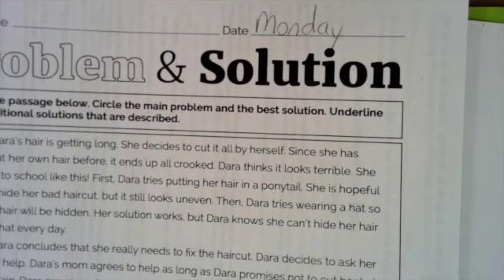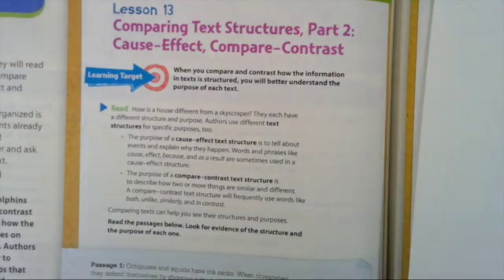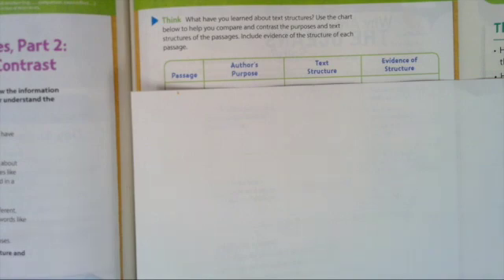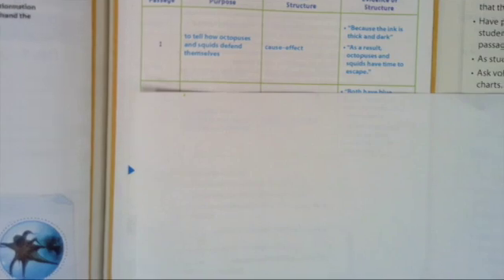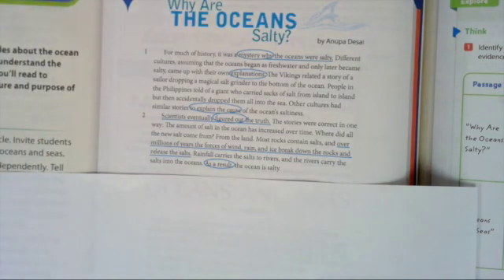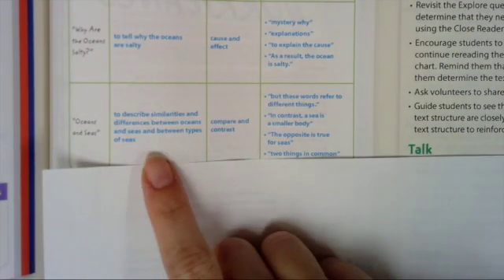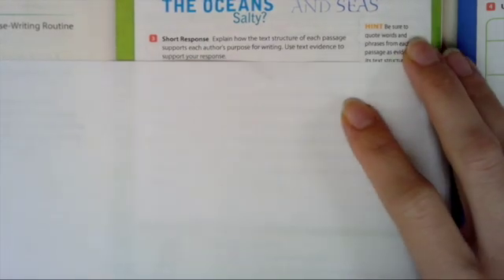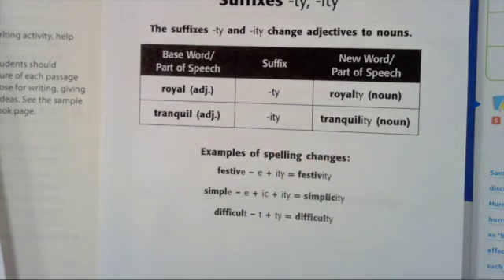ELA workbook pages 218-226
This video is about ELA workbook pages 218-226